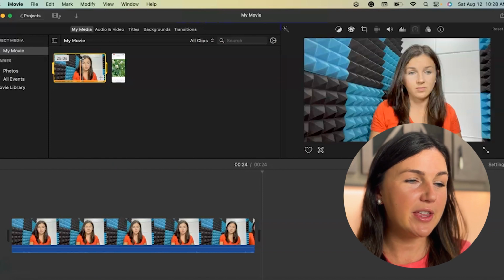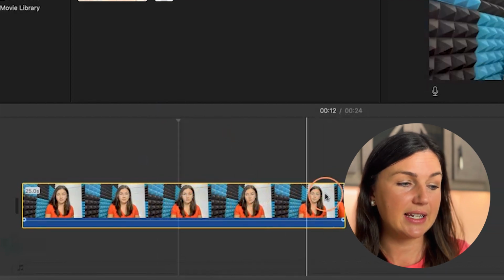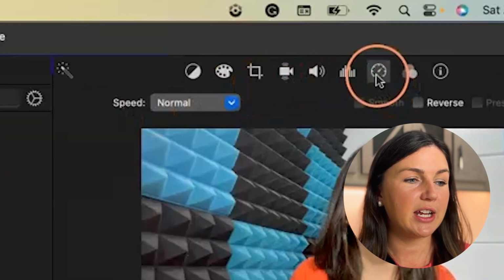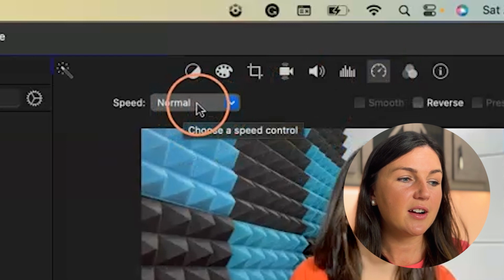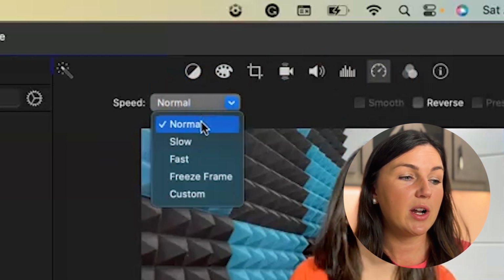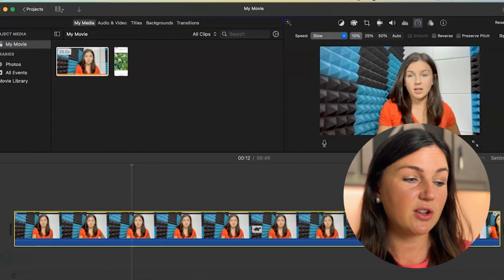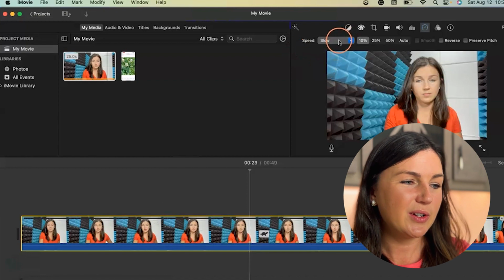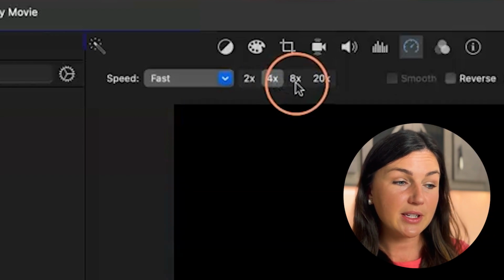iMovie on Mac: How to Speed Up or Slow Down a Video File or Project in iMovie on a MacBook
In this video I will show you how to make your video faster or slower in iMovie on a Mac.  This will work on a MacBook, MacBook Pro, MacBook Air, iMac, or Mac computer or laptop.  You will learn how to make a video fast forward or slow motion in your iMovie project.

I truly hope you find this video helpful.  Want to show your support and gratitude for this video?